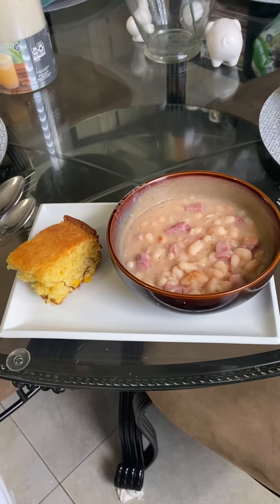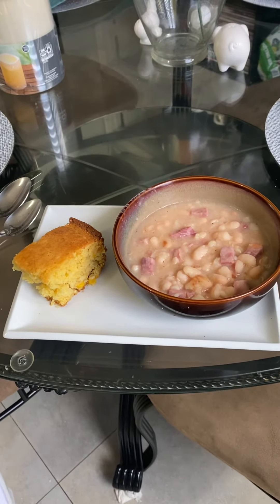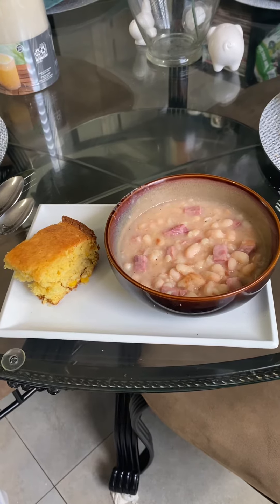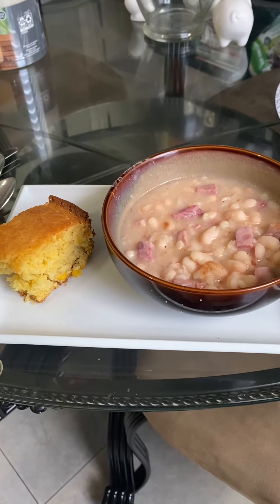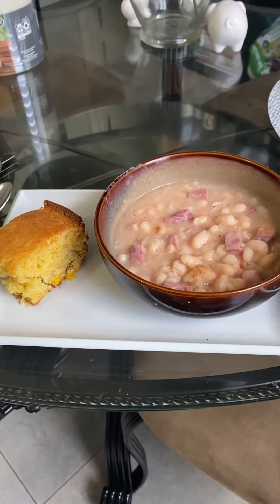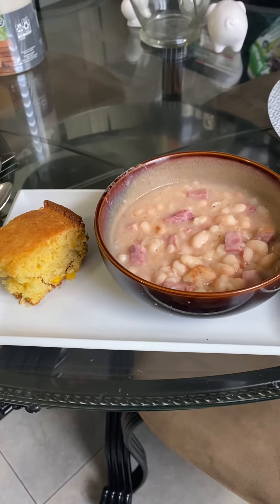White Beans with Ham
Soak beans overnight
Discard water add fresh water
2lb bag of white beans
Add seasoning of your choice
Add diced ham
Add water to cover 2 inches above bean level
Cook until beans are done and soft about 2-3 hours stir occasionally
Serve with corn bread